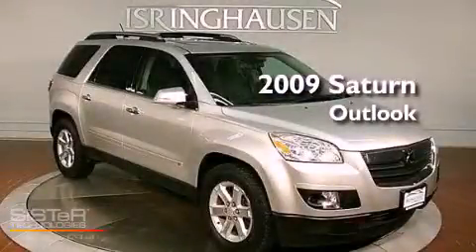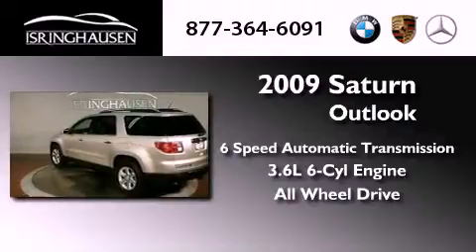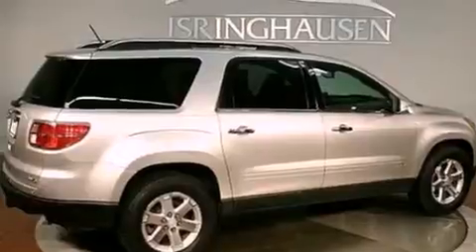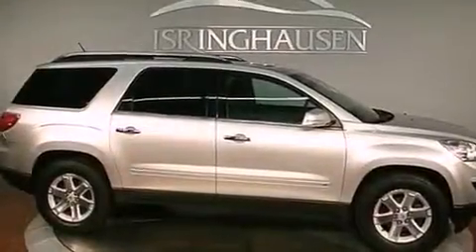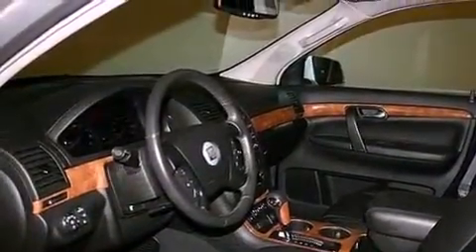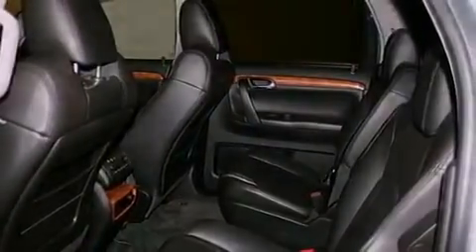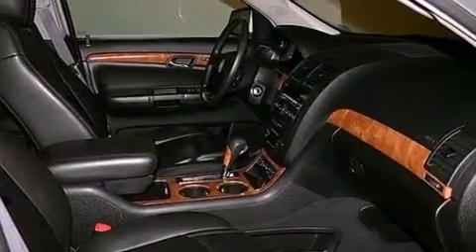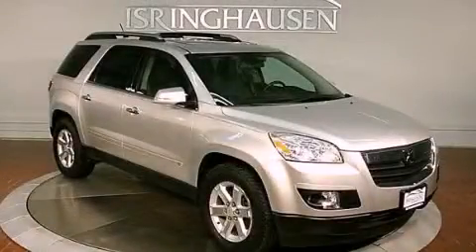2009 Saturn Outlook Champaign IL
We've been honored to serve the Springfield IL area , we promise that your experience at our dealership will exceed your expectations !

 Year : 2009
 Make : Saturn
 Model : Outlook
 Engine : Gas V6 3.6L/217
 Trans . : Automatic
 Exterior : Quicksilver
 Miles : 52,311
 Interior : Black
 Stock : 116473

 Used 2009 Saturn Outlook Springfield IL